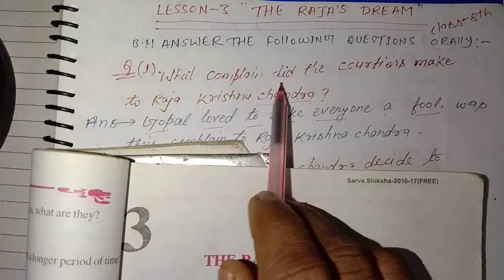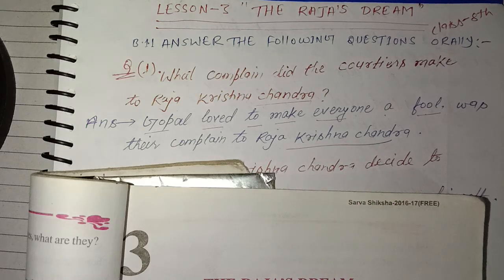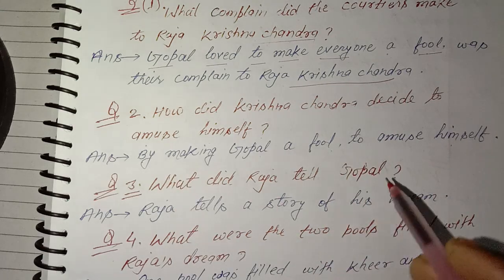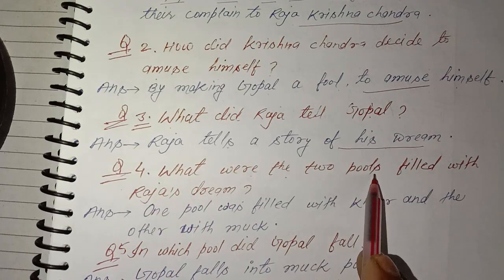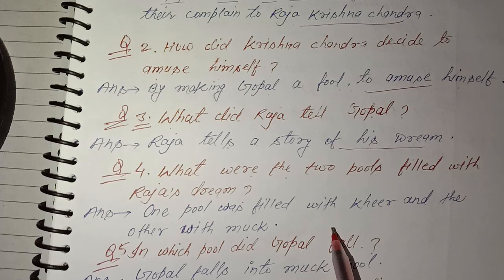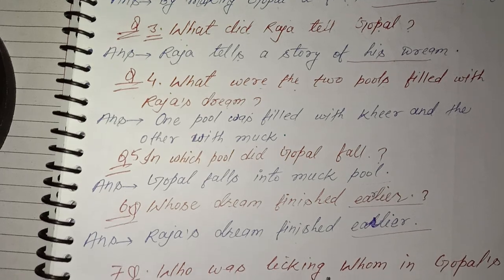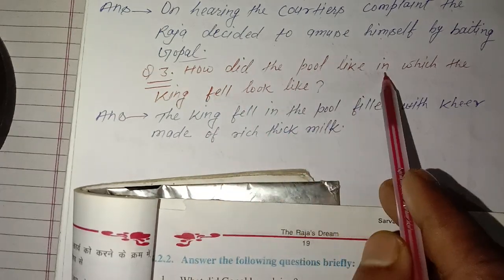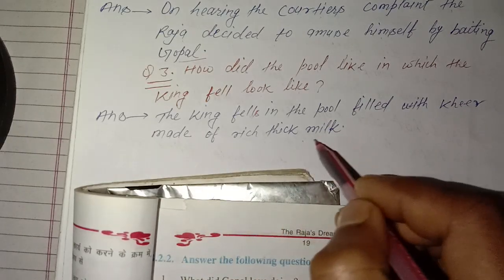class 8 english chapter 3 question answer,,,the raja's dream class 8 question answer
class 8 english chapter 3 question answer
the raja's dream class 8 question answer
bihar board class 8 english book chapter 3 question answer
class 8 english lesson 3 question answer
class 8 english lesson 3
 class 8 lesson 3 question answer
english class 8 lesson 3 question
answer
class 8 subject english lesson 3
question answer
class 8 english lesson 3 the olympic
games question answer
class 8 english lesson number 3
question answer
class 8 ka english ka 3 lesson ka
question answer
ssvm class 3 english lesson 8
question answer
4G 1l 0 3%
class 8 english lesson 3 mongoose
question answer
class 8 english unit 3 lesson 1
question answer
assam jatiya bidyalay class 8 english
lesson 3 question answer
english lesson no 3 class 8 question
answer

Hello !
              Viewer ( नमस्ते)
               Good morning
I'm Mr. rjs sir
I teach all subjects .(Class 1 to 12th )
My education qualification BA (AIH honrs)
My hobbies are.
Teaching, playing cricket, chess, listening music,,,